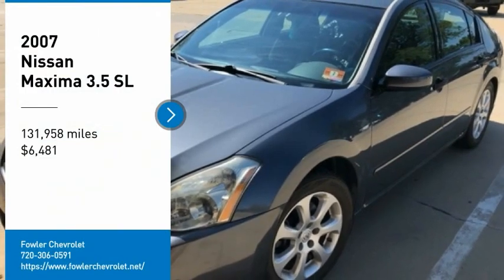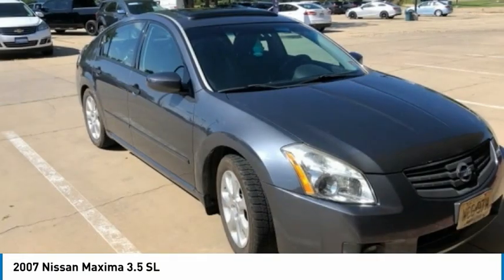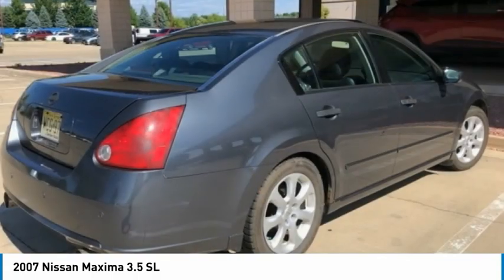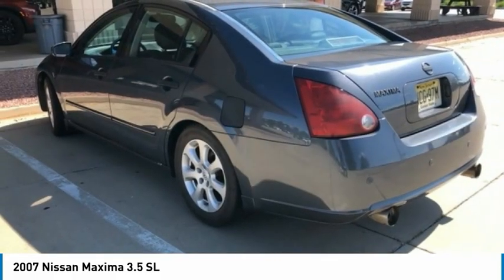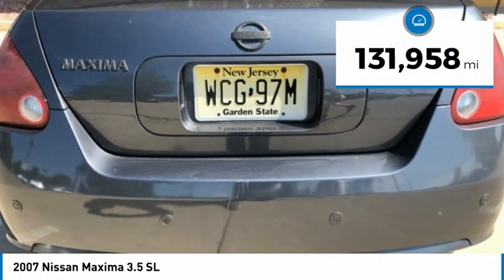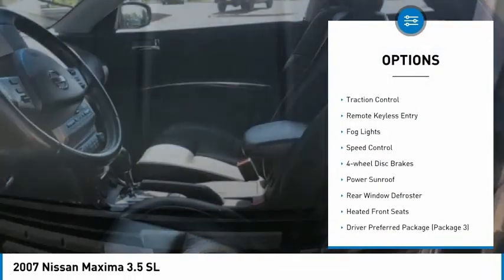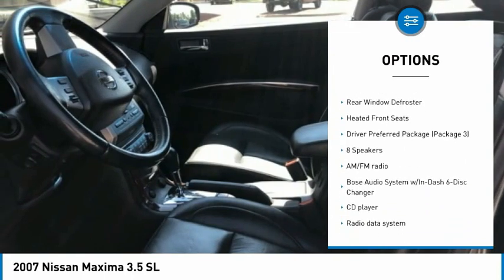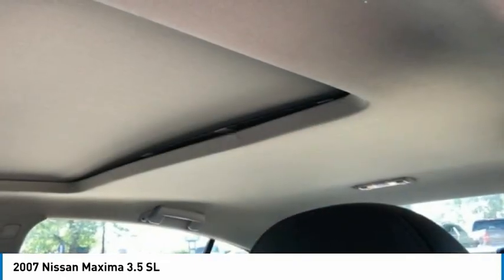2007 Nissan Maxima PB00436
2007 Nissan Maxima 3.5 SL

Fowler Chevrolet
6105 W 120th Ave

Recent Arrival!brbrbrClean CARFAX.brbrbr2007 Nissan Maxima 3.5 SL Dark Slate Metallic 3.5L V6 DOHC FWD CVT